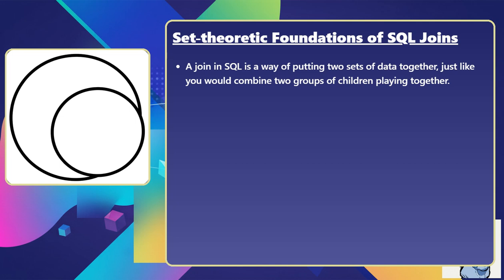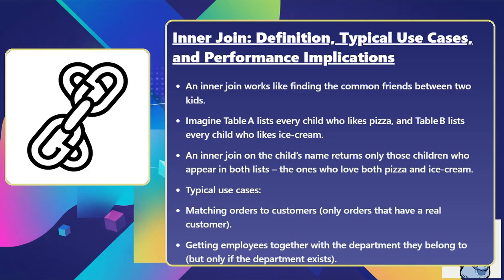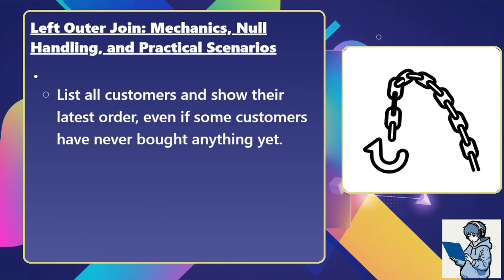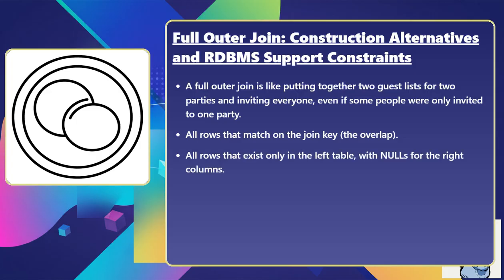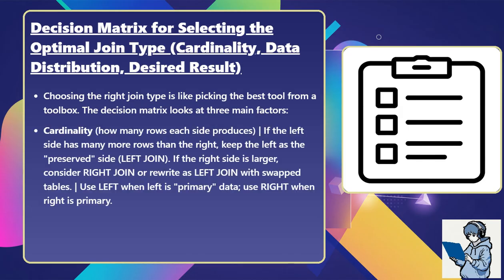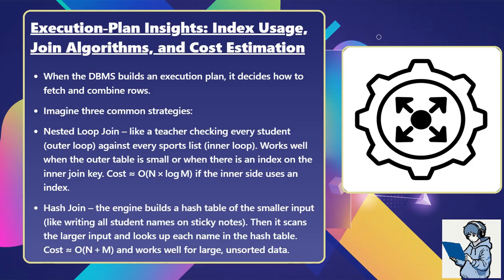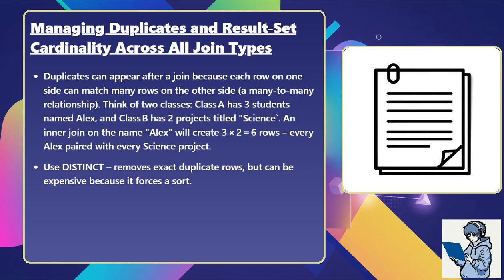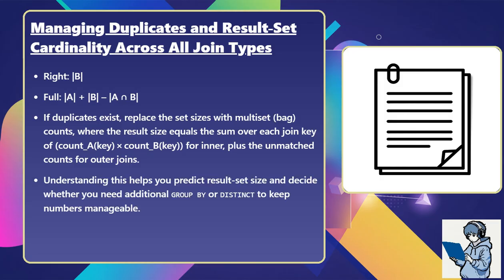[391] SQL Joins Inner, Left, Right, Full (Database Management Systems)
Understand SQL Joins Inner, Left, Right, Full (Database Management Systems) in Minutes! | Complete Educational Breakdown

        In this video, we provide a detailed explanation of SQL Joins Inner, Left, Right, Full (Database Management Systems).

detailed_explanation_on_sql_joins_inner,_left,_right,_full_
deep_explanation_of_sql_joins_inner,_left,_right,_full_